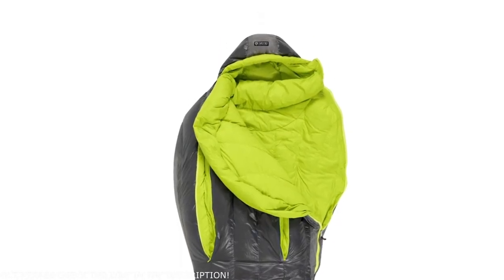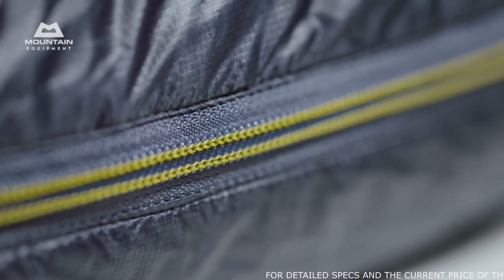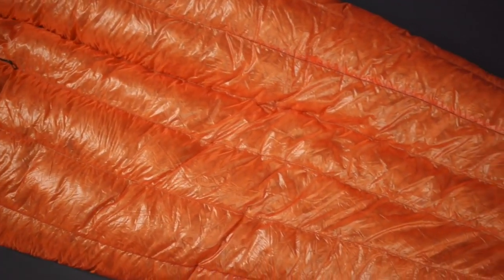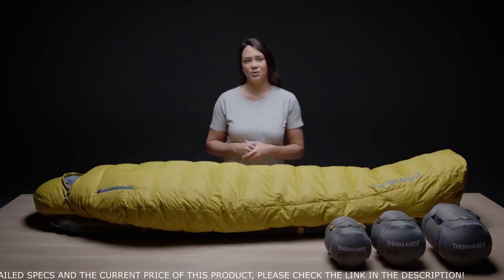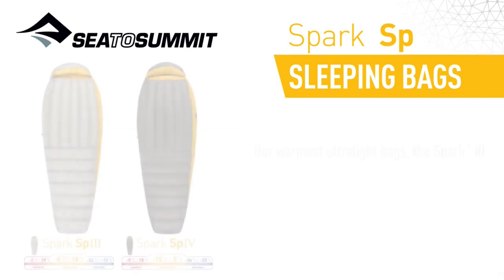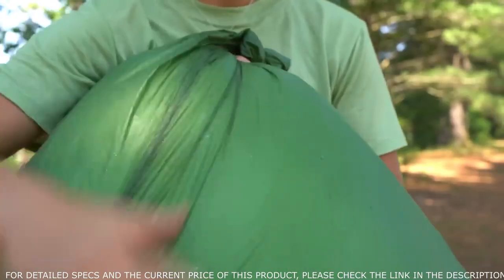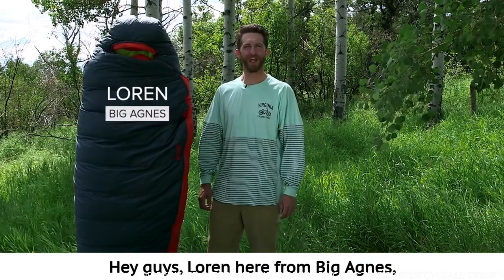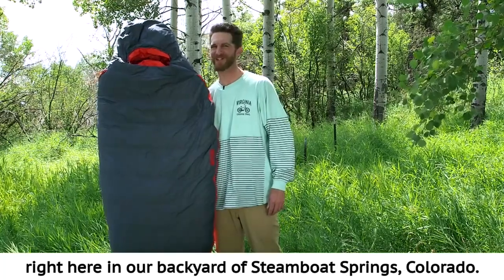Best Ultralight Backpacking Sleeping Bags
► Mountain Equipment Extreme Light Sleeping Bags
► Zpacks Full Zip Sleeping Bag

In search of the ideal ultralight backpacking sleeping bag for your outdoor explorations? Look no further! Our YouTube video, "Best Ultralight Backpacking Sleeping Bag," is your ultimate resource for finding the perfect blend of comfort and weight savings. Our expert team has meticulously evaluated and compared a diverse range of ultralight sleeping bags, unveiling the cream of the crop in this comprehensive guide. From featherweight materials to innovative insulation technologies, we've got the inside scoop on what sets each sleeping bag apart. Whether you're a dedicated thru-hiker or a weekend wanderer, our video is your go-to destination to make an informed choice that perfectly aligns with your backpacking goals. Don't miss out on discovering the best ultralight sleeping bag options that will elevate your outdoor experiences to a whole new level.